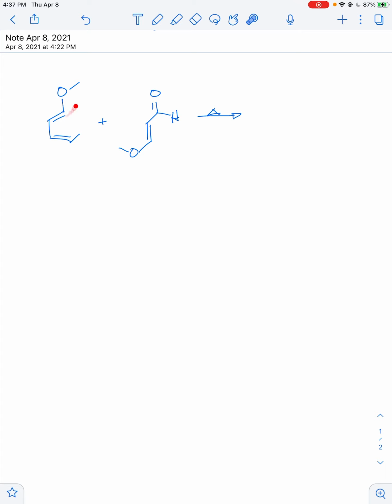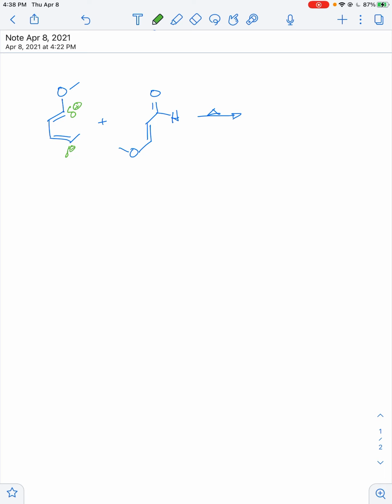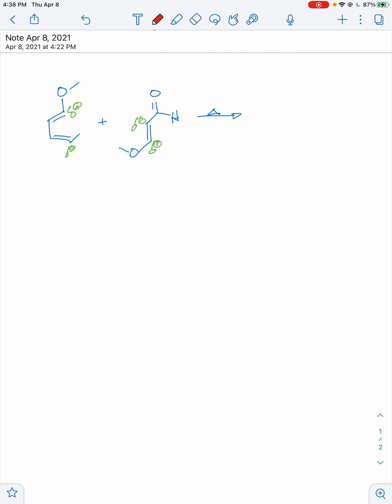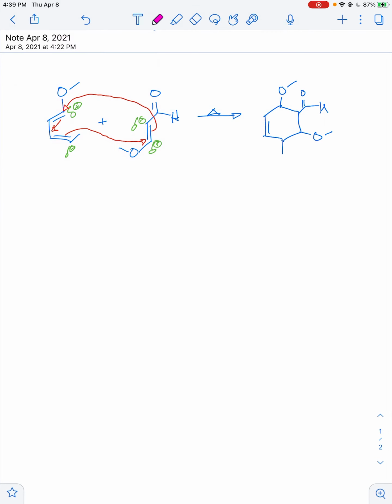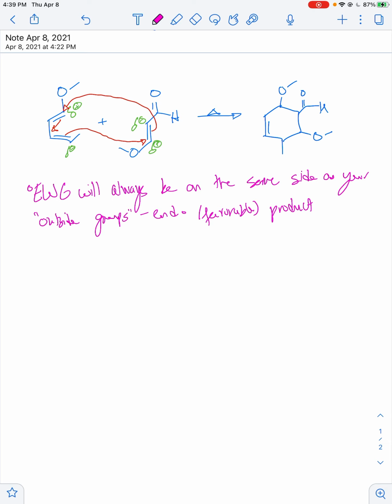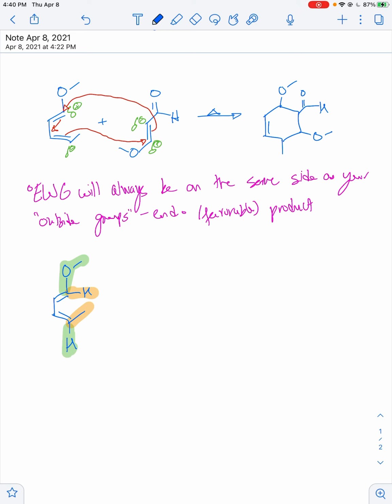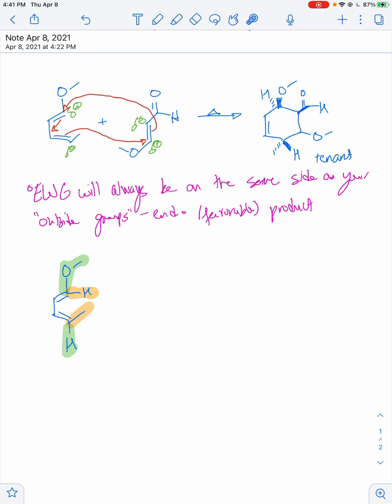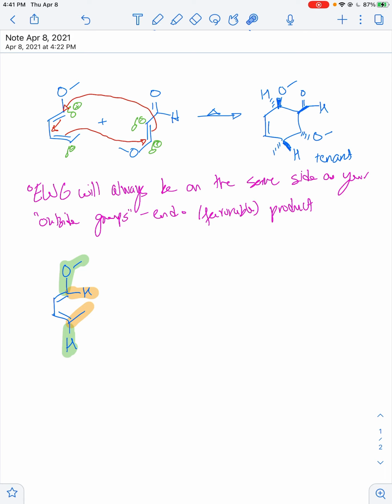Diels-Alder Stereochem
Orgo 2